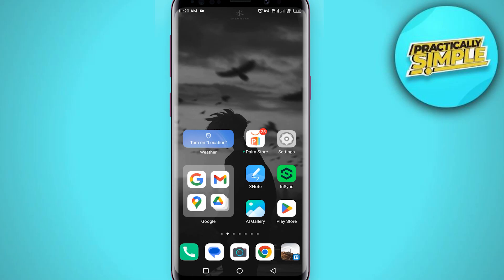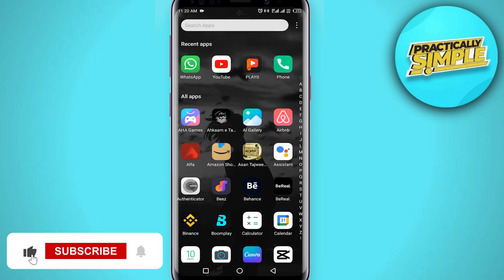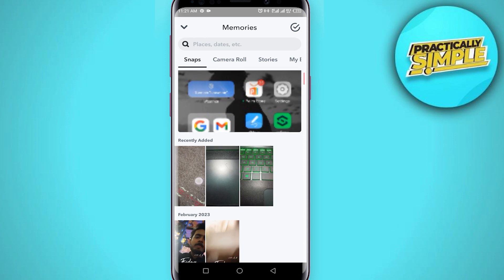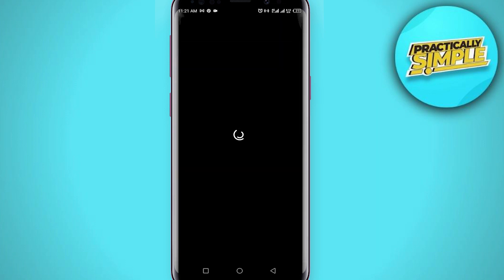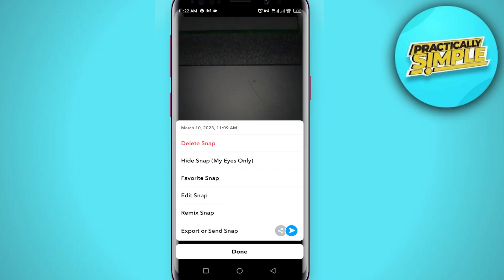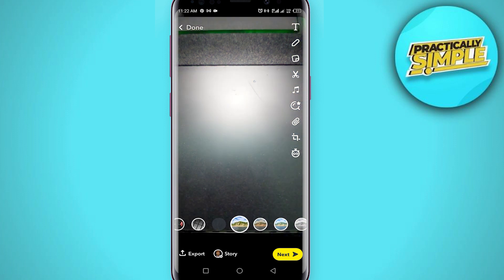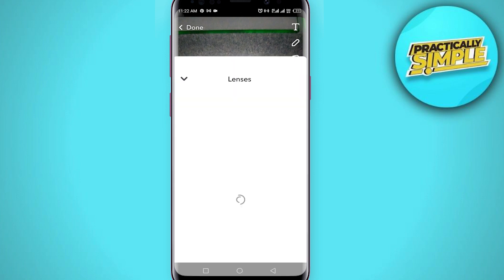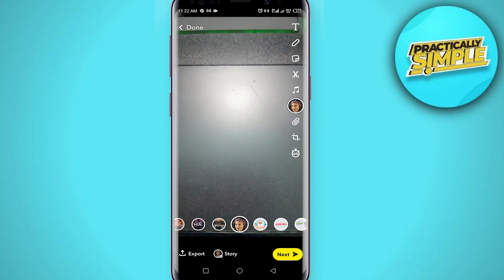How to Apply Snapchat Filters on Gallery Pictures - 2023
If you want to Find How to Apply Snapchat Filters on Gallery Pictures  but don't know how to do it, then this tutorial is for you!

In this tutorial, I'm going to show you How to Apply Snapchat Filters on Gallery Pictures .